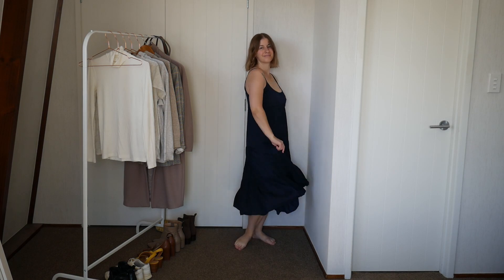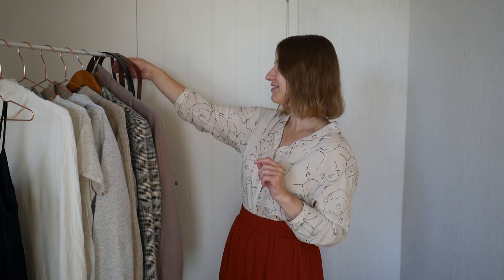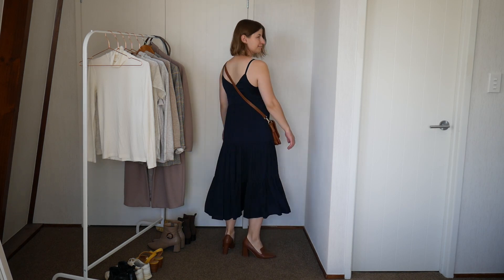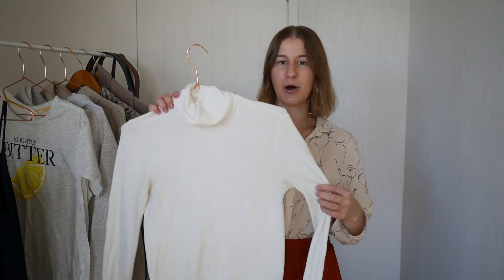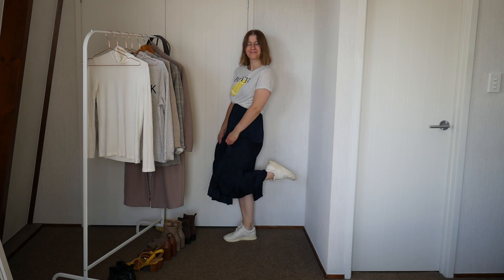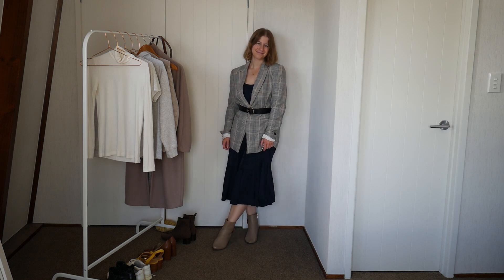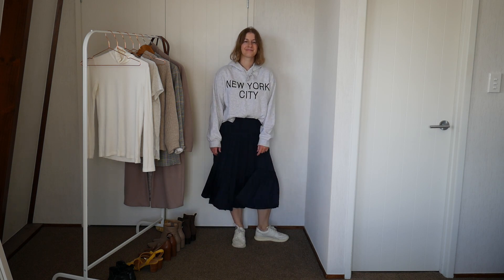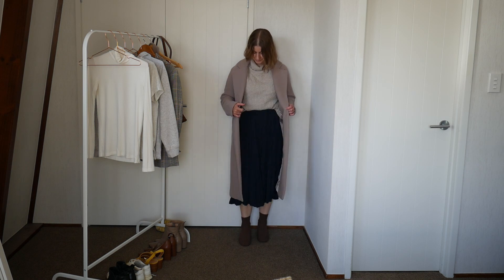1 DRESS 6 WAYS | BONBONZZ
Hi my loves, on the first Monday of every month I choose one item from my wardrobe to style in lots of different ways. Today's item is a navy blue midi dress.
Thank you to my patrons for supporting me:
Fernando